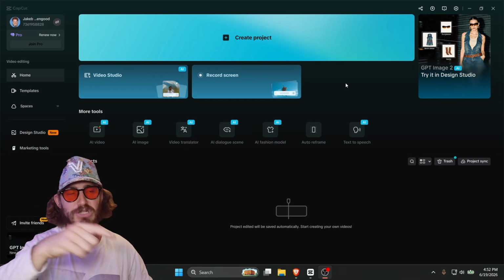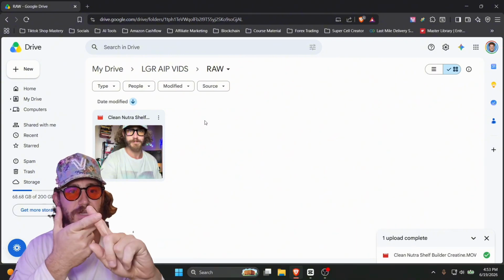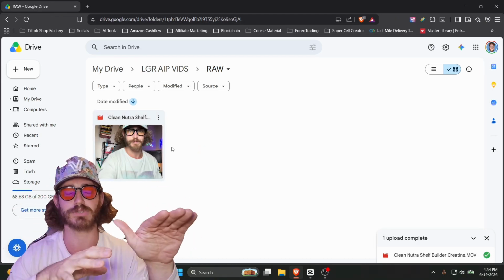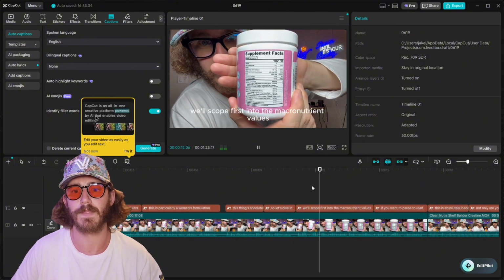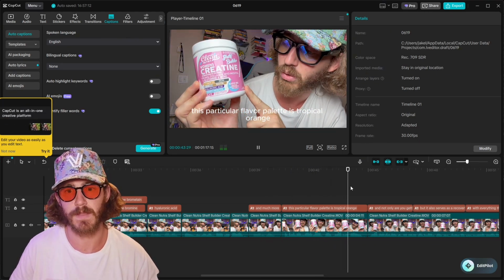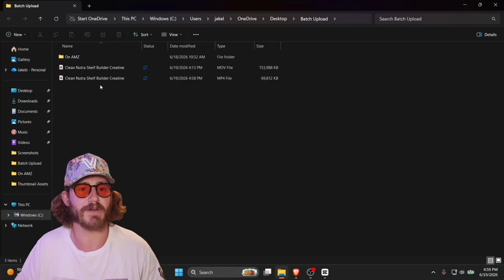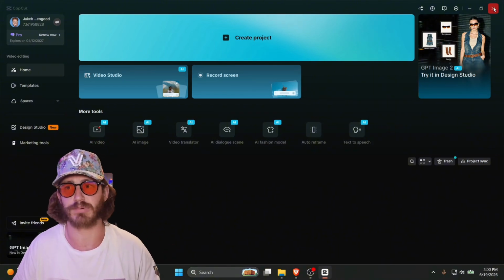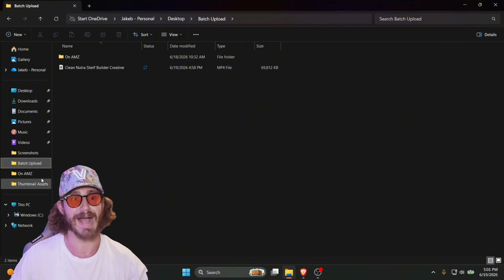AIP VA Training Modules PT3 - Raw File Management & Editing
In Part 3 of the Amazon Influencer VA SOP Training Series, you'll learn the complete video editing and file management workflow used to create and organize Amazon Influencer product review videos. This training walks through the editing process in CapCut, organizing raw and edited footage, and building a repeatable workflow between influencers and virtual assistants.

Whether you're managing content for one creator or multiple Amazon Influencers, this SOP will help you streamline editing, improve organization, and create an efficient system for publishing product review videos.

* How to edit Amazon Influencer videos using CapCut
* Best practices for editing product review content
* Organizing raw and edited footage with Google Drive
* Proper file naming conventions for easier management
* Using LocalSend to transfer files between devices
* Creating an efficient workflow between influencers and VAs
* Tips for batching and organizing uploads before publishing

This video is part of a complete Amazon Influencer VA SOP Training Series covering Viral Vue, URL Vue, content management, product research, publishing workflows, and virtual assistant systems for scaling an Amazon Influencer business.

00:00 Introduction
00:42 Amazon Influencer Video Editing Overview
01:55 Product Review Editing Best Practices
03:18 Using CapCut to Speed Up Editing
04:45 Transferring Files with LocalSend
05:38 Google Drive Folder Organization
06:50 File Naming & VA Workflow
08:05 Exporting & Managing Edited Videos
09:35 Batch Upload Organization
10:25 Final Workflow Recap

Thank you for taking the time to give it a watch!

I’m so grateful that I have the opportunity to pursue my creative passions in such lucrative ways!

Thank you for being part of my journey!

Please support my vision!

My name is Jakeb Livengood! I'm an Internet Entrepreneur documenting my process of growth and development through business! I aim to inspire others to follow their goals & dreams!!!

I truly appreciate the support more than you know ❤️ Every dollar goes back into the channel & giveaways!